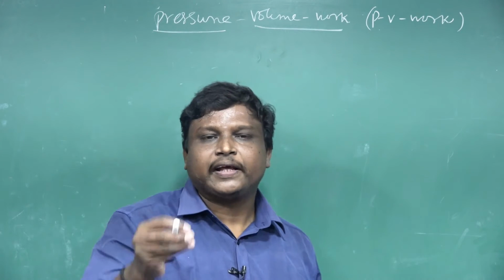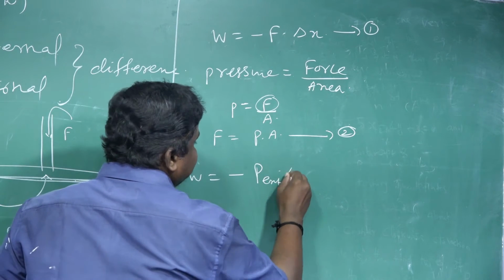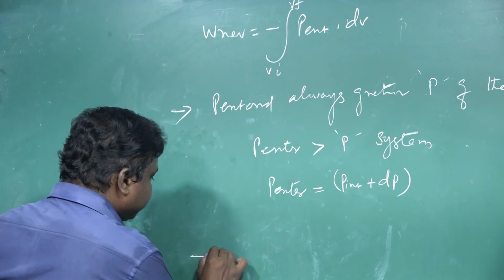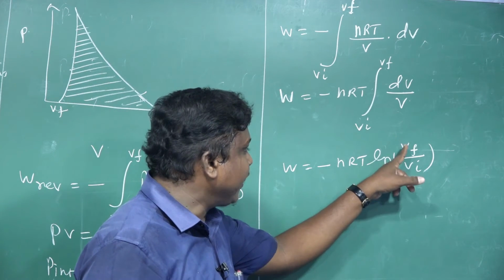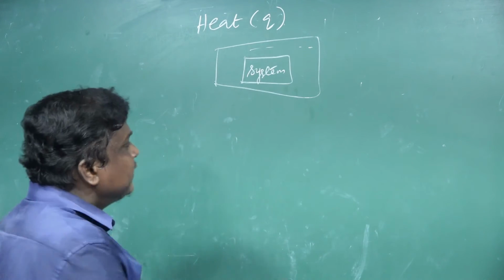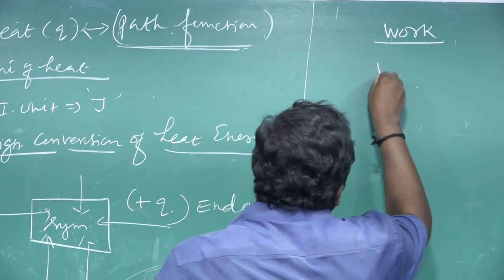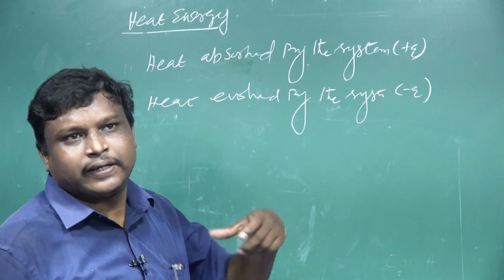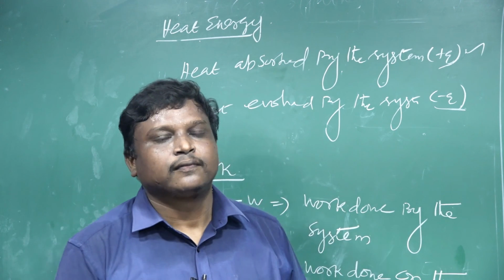XI-STD-CHEMISTRY-THERMODYNAMICS-WORK,HEAT,P-V,WORK, ZEROTH LAW OF THERMODYNAMICS